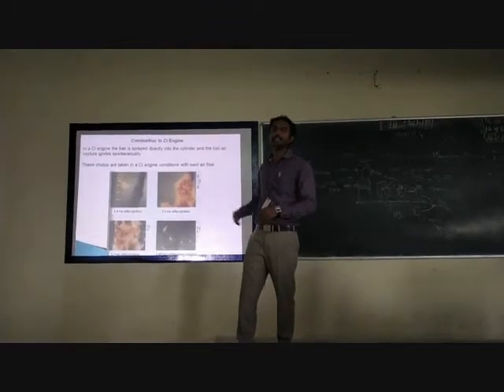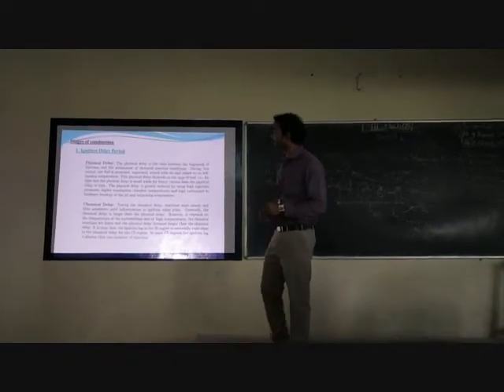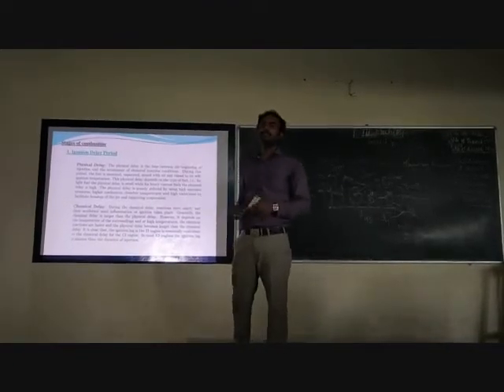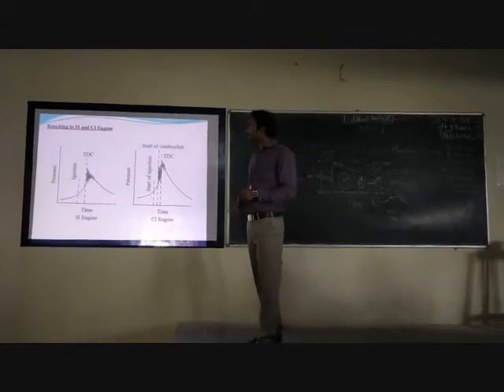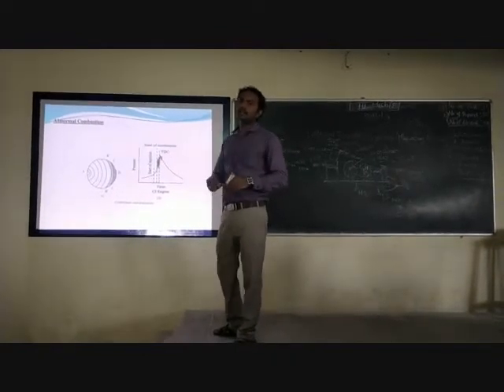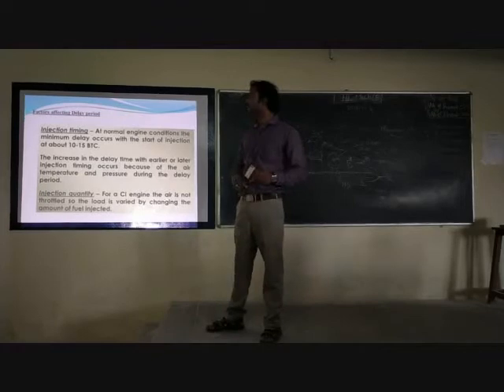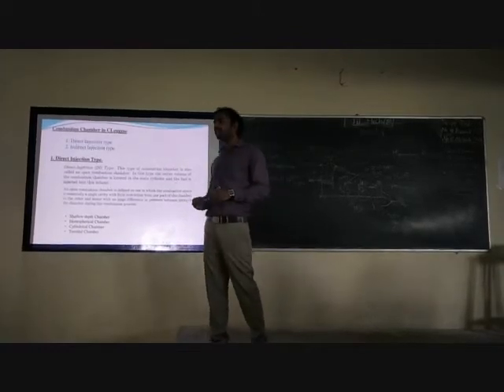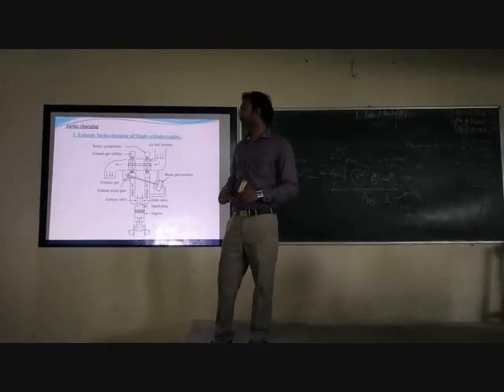CI Engines - Combustion & Combustion Chamber Types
The most important function of the CI engine combustion chamber is to provide.
This type of combustion chamber is also called an open combustion chamber.